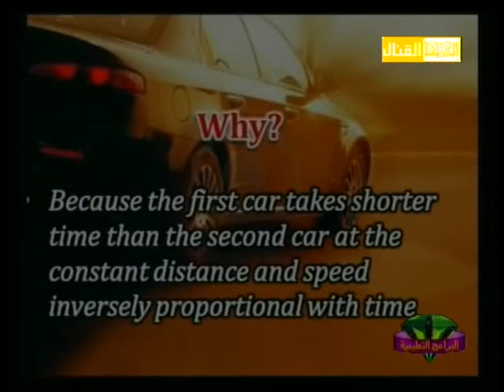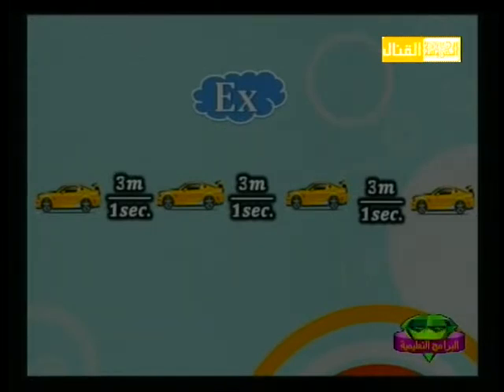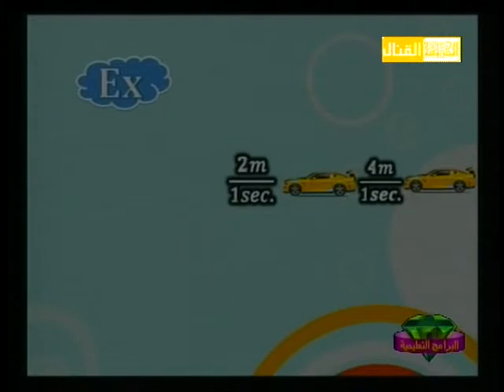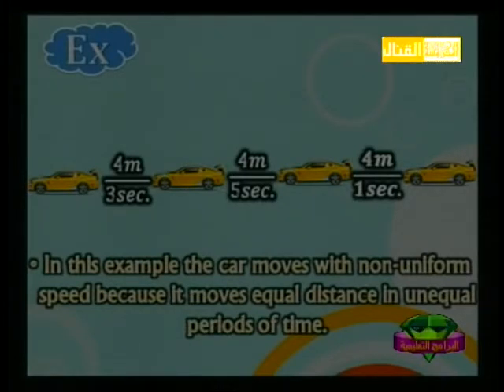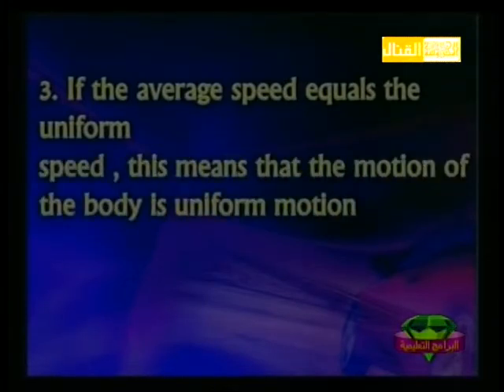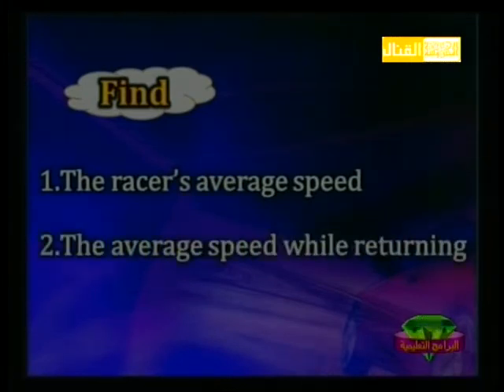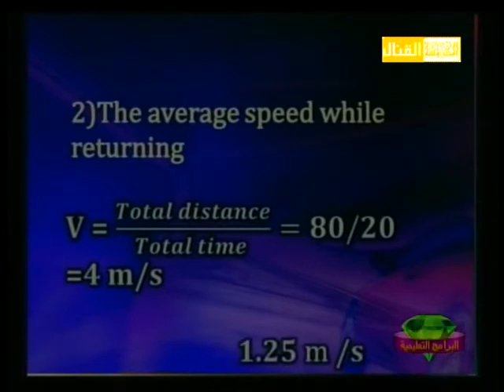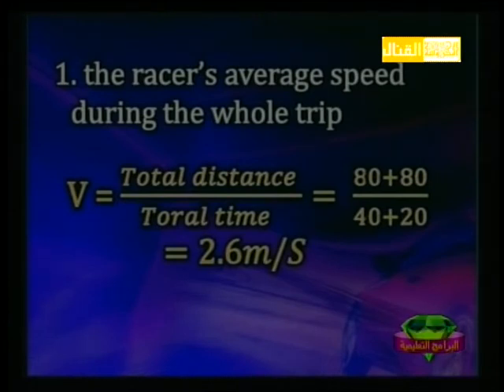Mr. Alaa Ahmed Hassan teaches Science for third prep. part 2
Mr. Alaa Ahmed Hassan teaches Science for third prep. part 2, the first lesson about the motion in a straight line in one direction